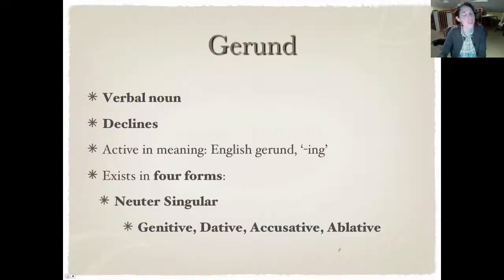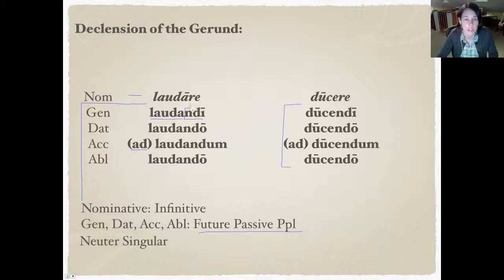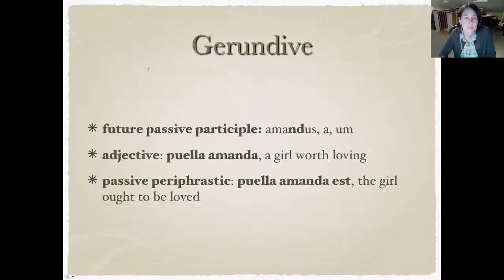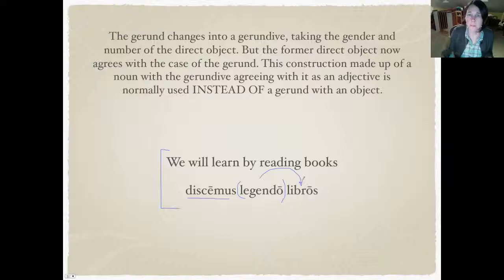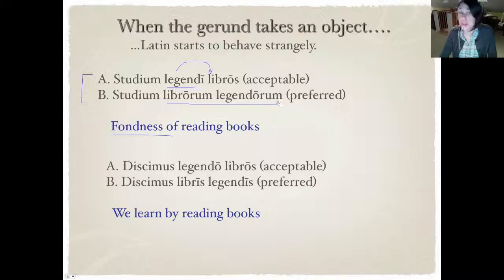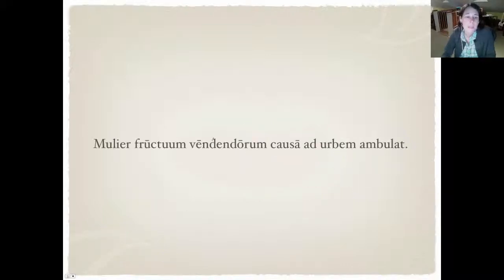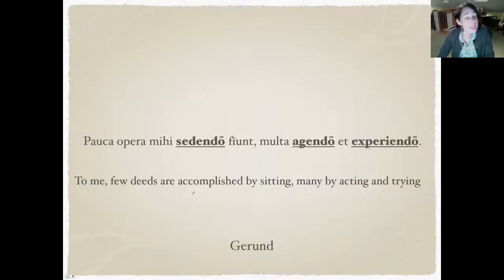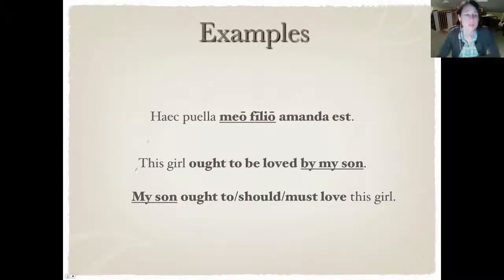LNM II Chapter 15